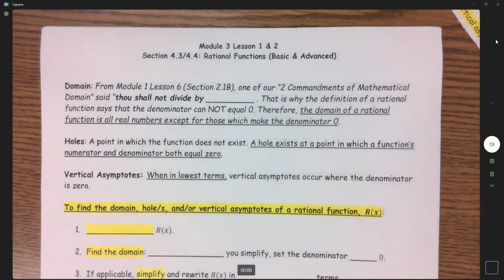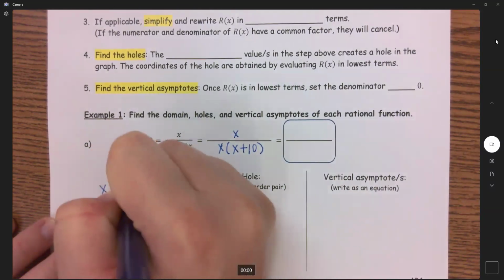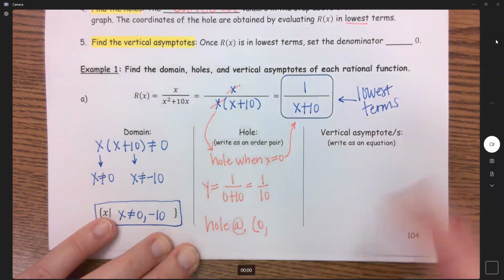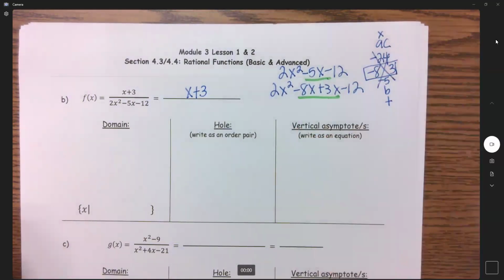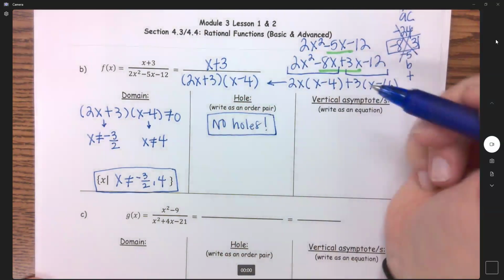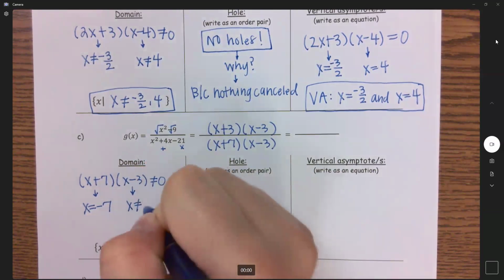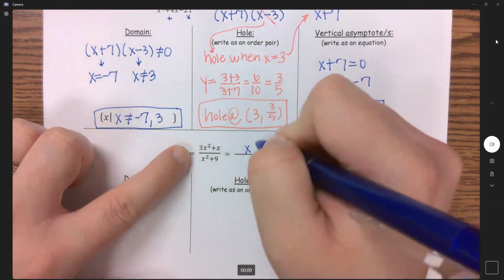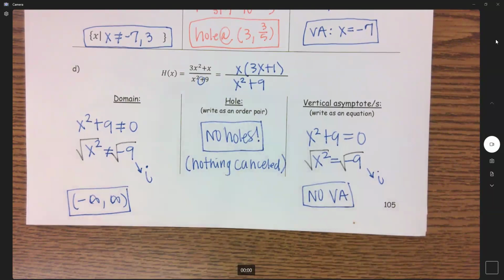Finding the Domain, Holes, and Vertical Asymptoes of a Rational Function